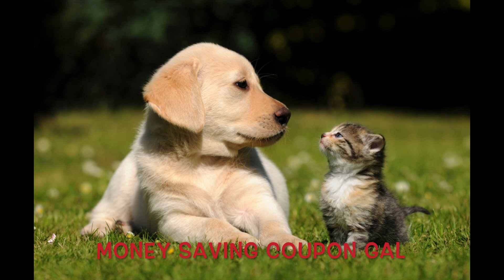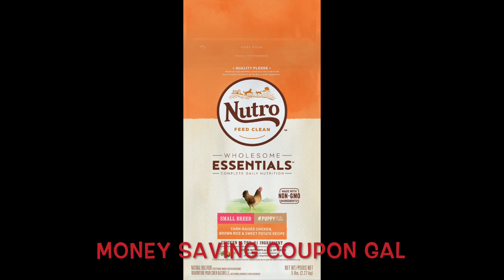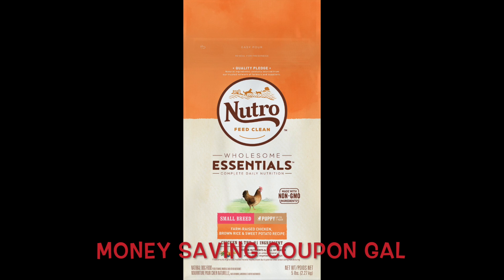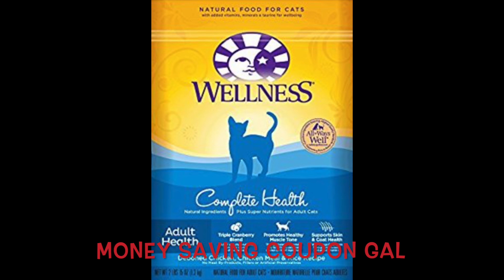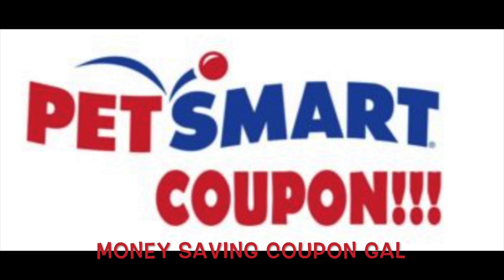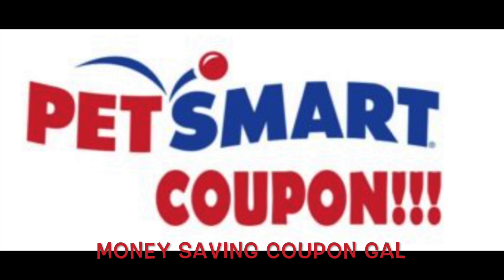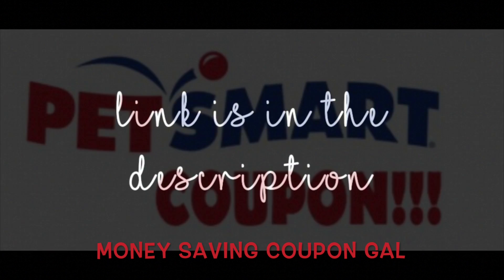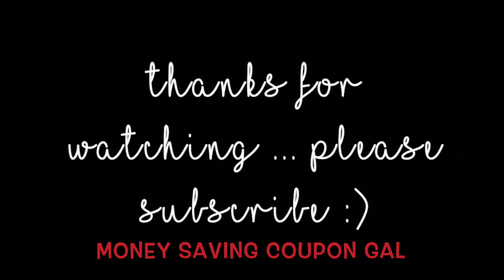FIND OUT HOW TO GET 2 FREE BAGS OF 🐩DOG OR 🐈CAT FOOD AT PETSMART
FREE 3 - 5 LB BAG of NUTRO DOG or CAT FOOD COUPON

FREE 2 - 6 LB BAG of WELLNESS DOG or CAT FOOD COUPON